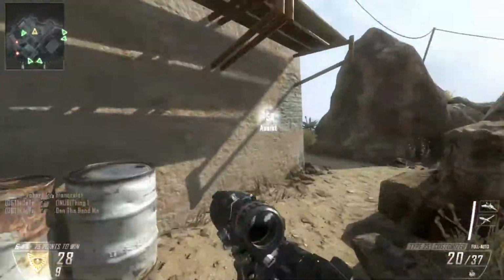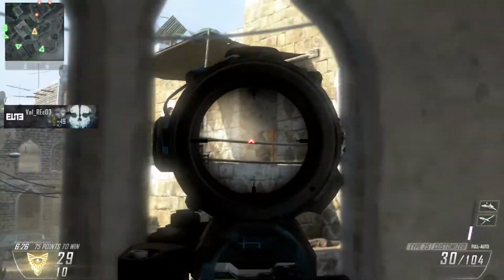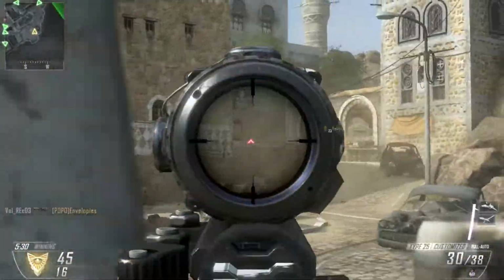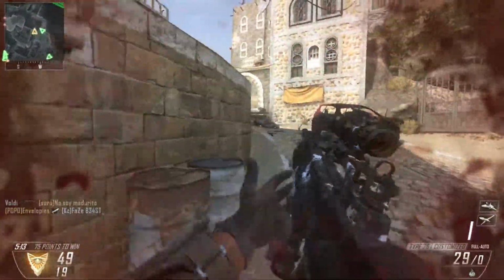Unorthodox Attachments | Call of Duty Black Ops 2 Multiplayer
PC Specs:
I7 7700k
EVGA GTX 1080 TI Black Edition
32 GB of Ram

This Video Contains Graphic Display's of Gaming Athleticism